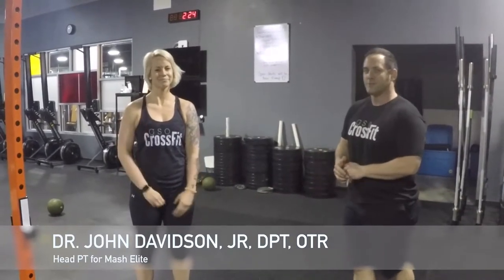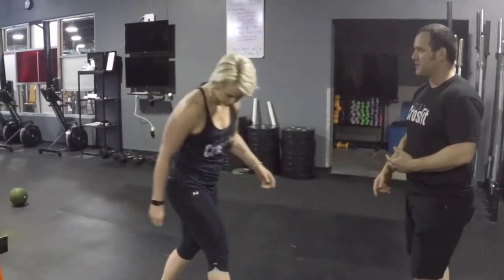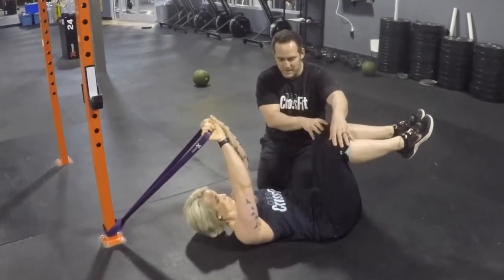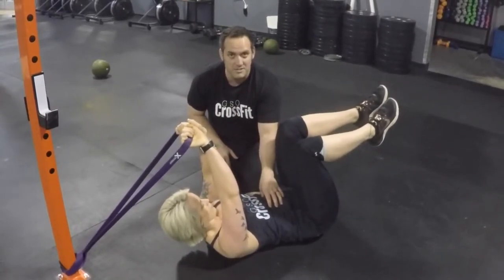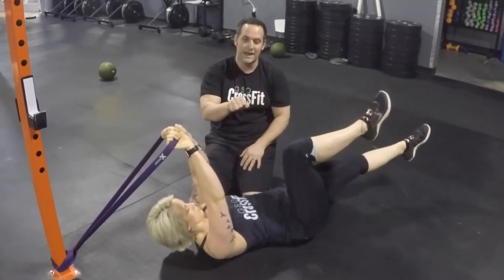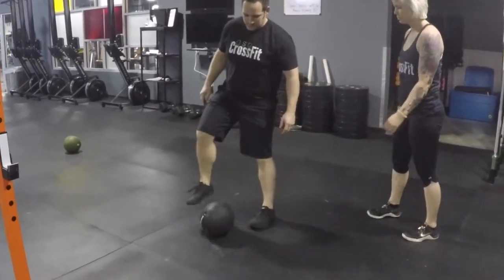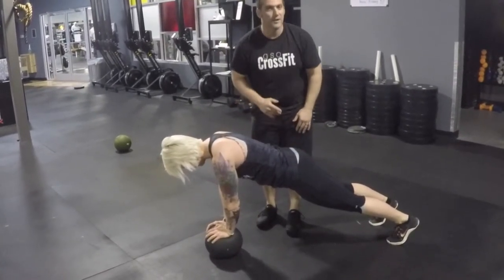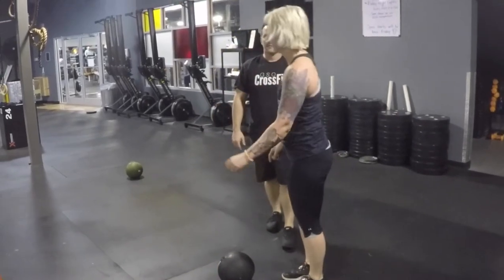Obtaining great core stability with Dr. John Davidson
Dr. John Davidson, Jr, DPT, OTR